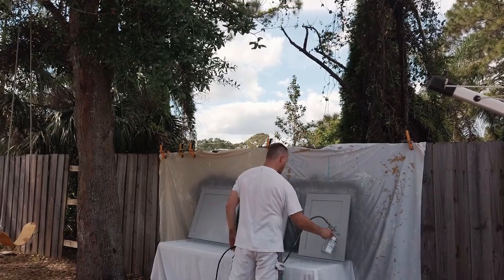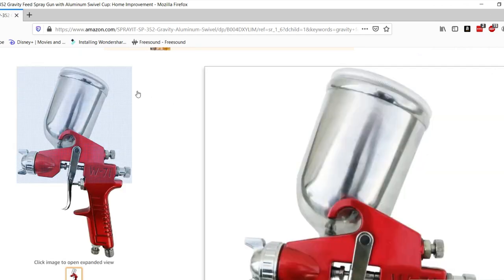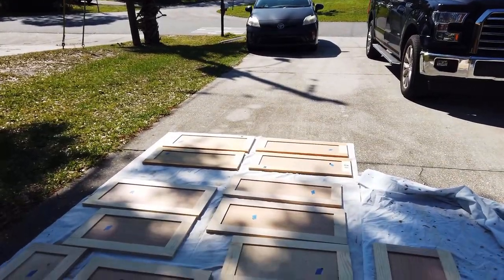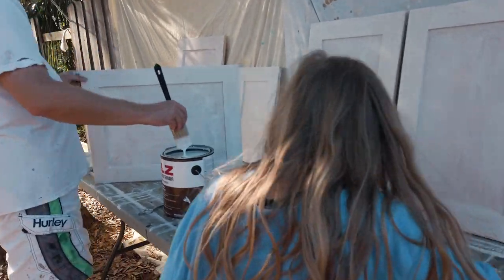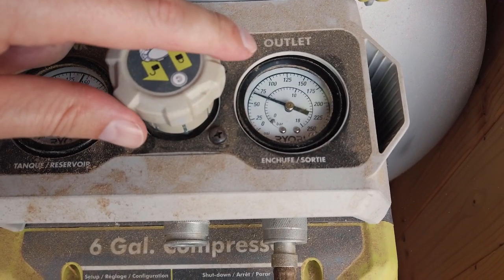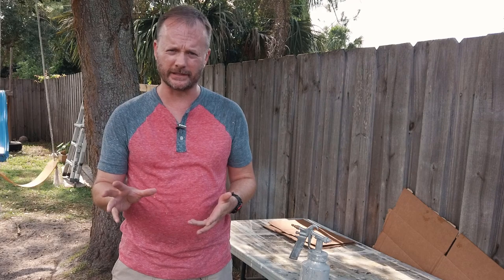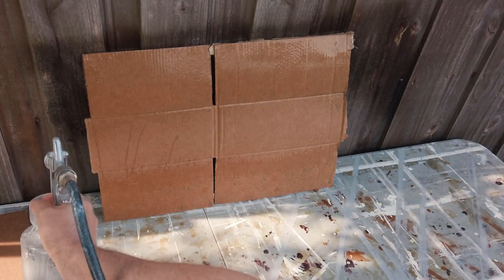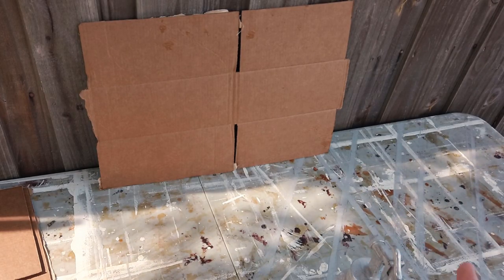DIY How To Paint Cabinets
Looking to update your old kitchen cabinets?  Rather than replacing them, an easier and more budget-friendly solution is to paint them.
You can purchase the appropriate supplies for your type of cabinets whether they are solid wood, laminate or metal.
Wood cabinets are ideal for painting, but any surface that can be scuffed with sandpaper can be painted.
Laminate cabinets require a special bonding primer. The laminate must be in good condition for best results.
Choose a high-quality paint. Special cabinet paints are available that provide a smooth finish, but any high-quality paint should work.
Make sure your paint is acrylic, not vinyl.  Acrylic latex-based paint is durable and easy to clean up.
A gloss finish will make your cabinets sheen, but it may show a lot of dings or mistakes.  Semi-gloss or satin finishes are typically
used for kitchens.  Some flat finish paints can be difficult to clean so always check the instructions for details.

Painting cabinets will take several days to complete, so plan accordingly.  Always wear the appropriate safety gear and open the windows
for ventilation.  To get the best results you should remove the doors and drawers and work on them in an area that’s out of the way
like a garage or basement.  Make sure you’ll have proper ventilation there as well.

Tools to help you complete your kitchen remodel:

Air Compressor
Suction Sprayer
gravity fed sprayer
Paint Brushes
Drop cloth
Measuring Cups